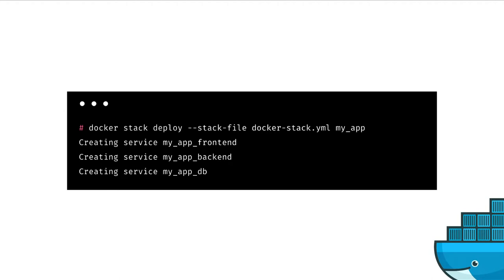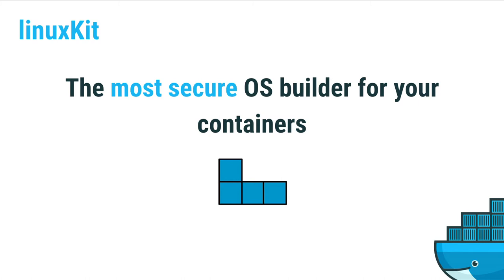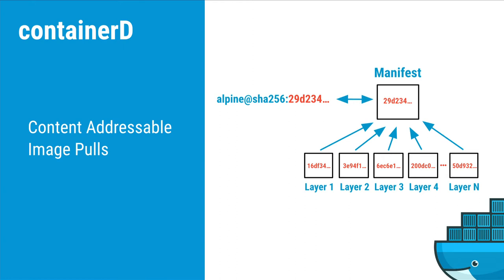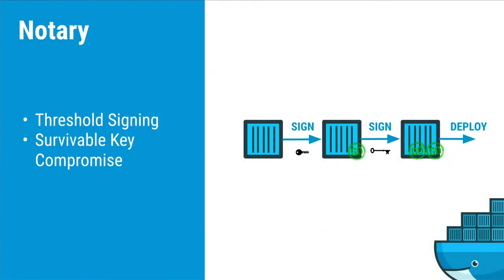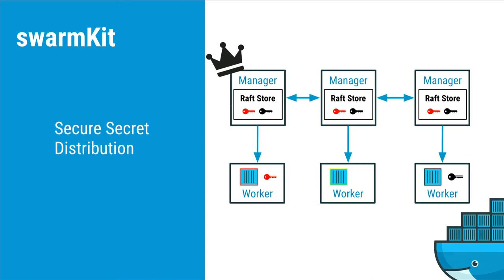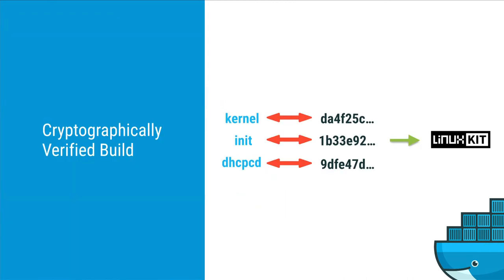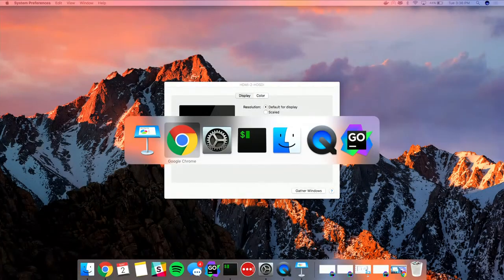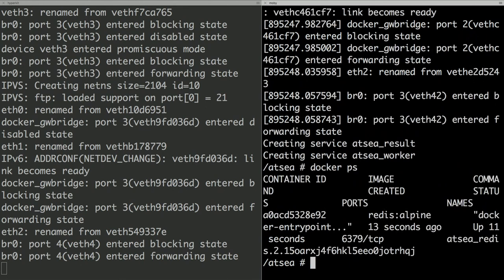Docker Secure Substrate for Container Apps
Featured speakers:
Andy Clemenko, Docker Solutions Architect
Riyaz Faizullabhoy, Docker Security Engineering